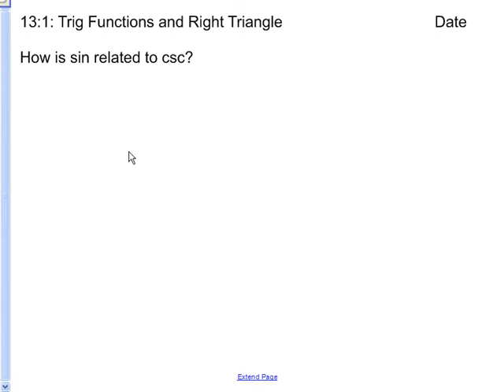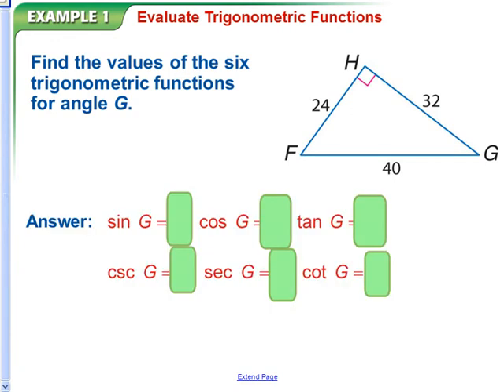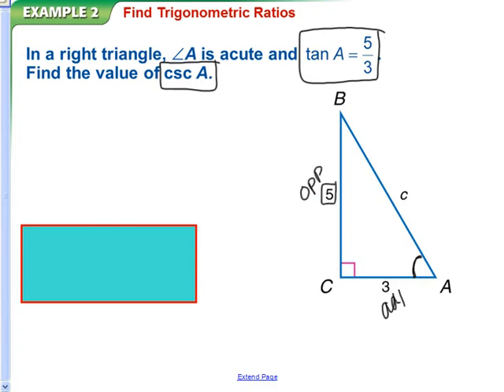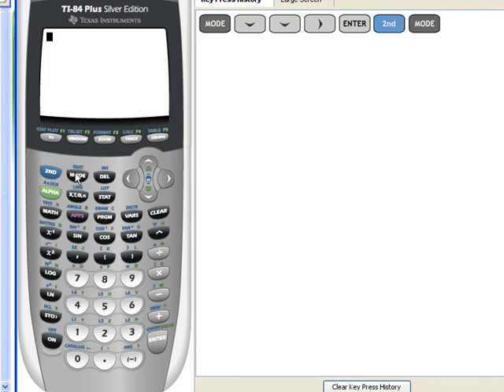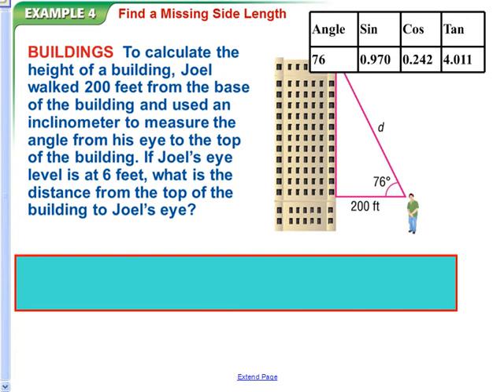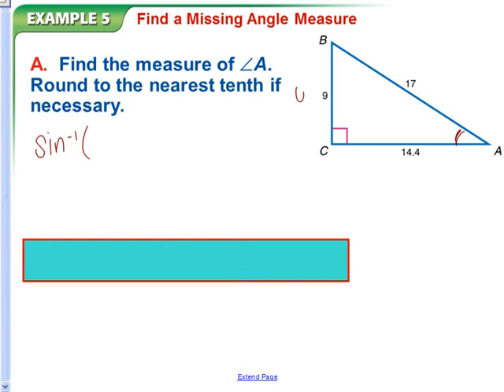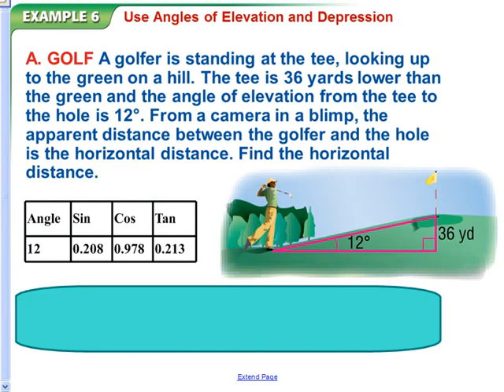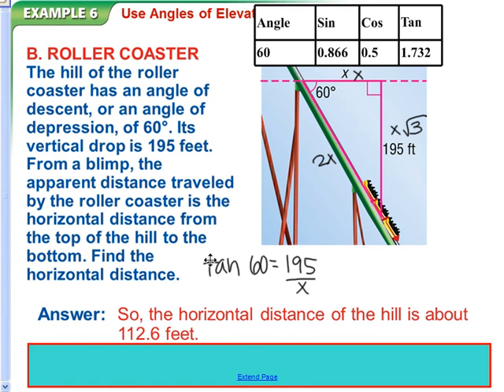Lesson 13 1